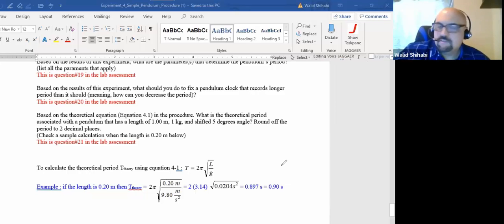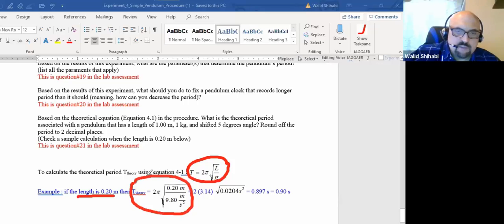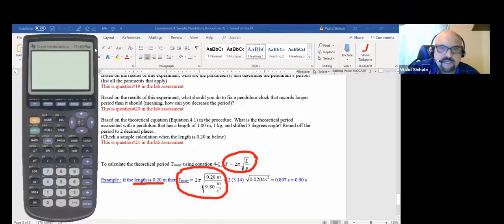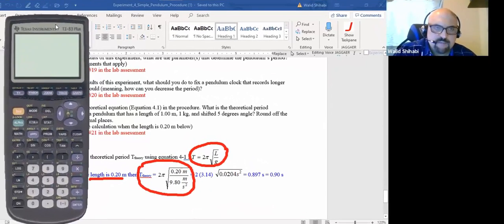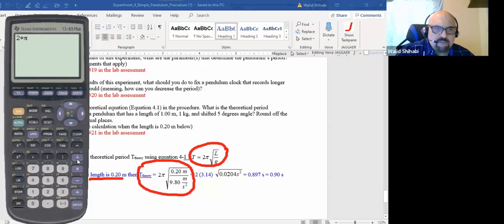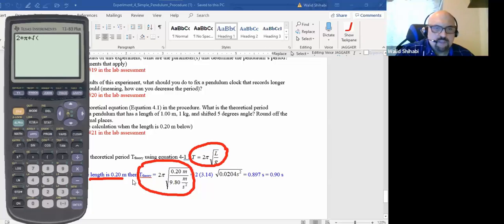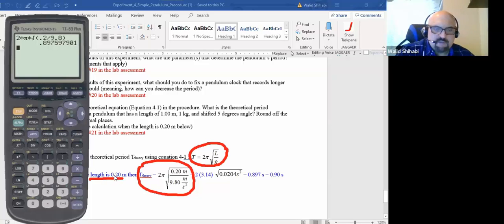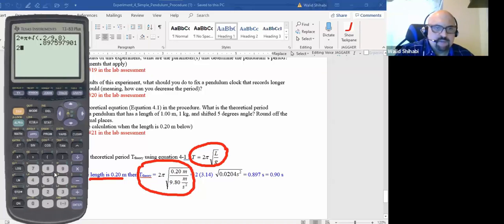pendulum Experiment - Period calculation